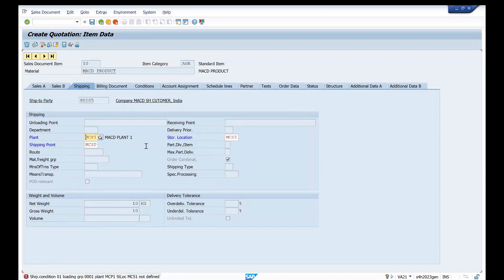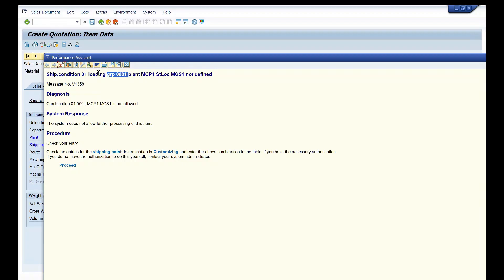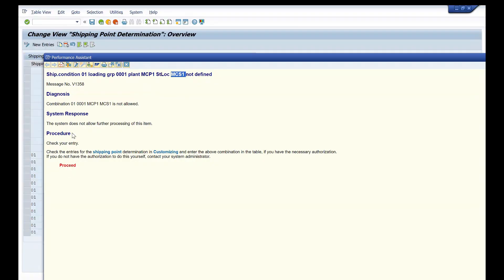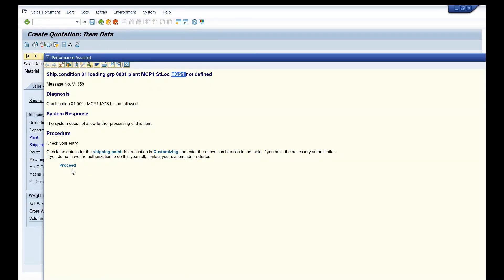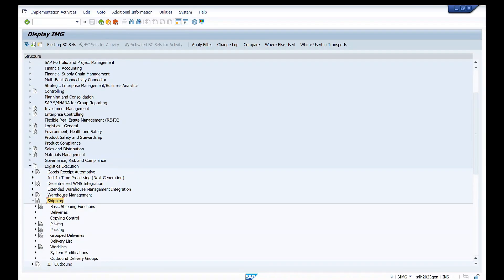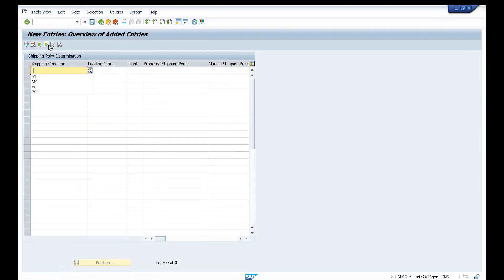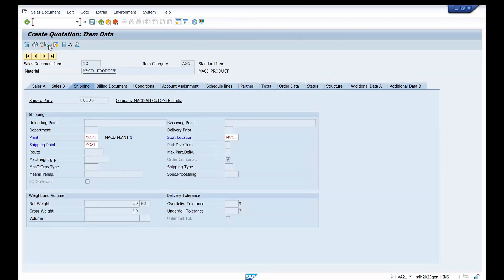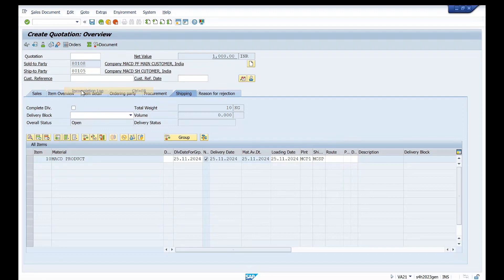SAP SD - Error Ship condition 01 loading grp 001 plant XXXX StLoc XXXX not defined Msg No. V1358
sapsdtraining training
sapsdtutorial tutorial